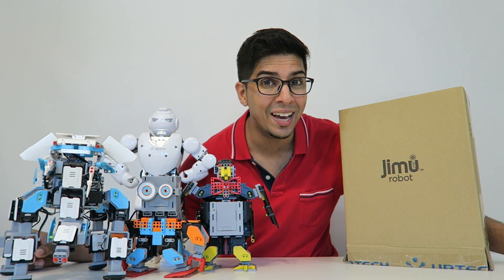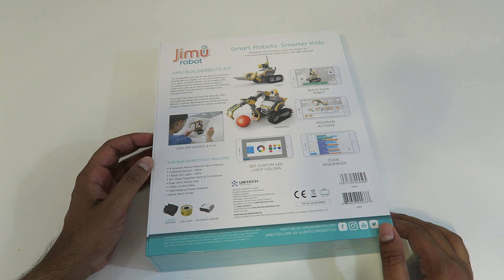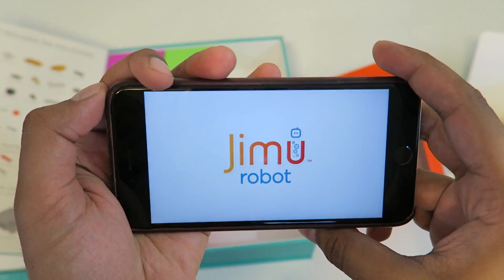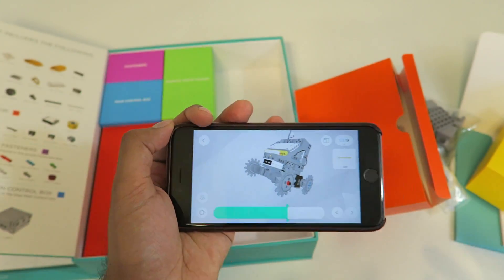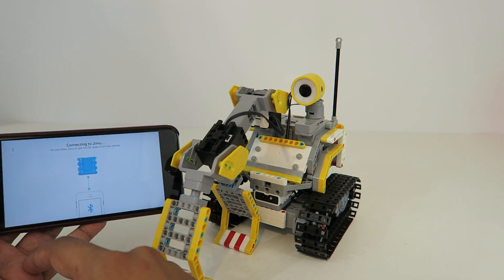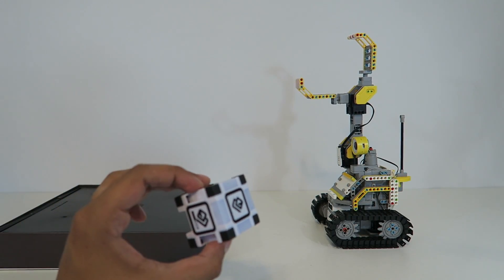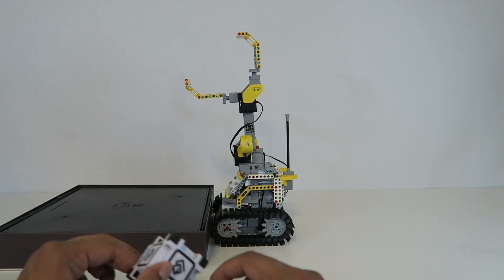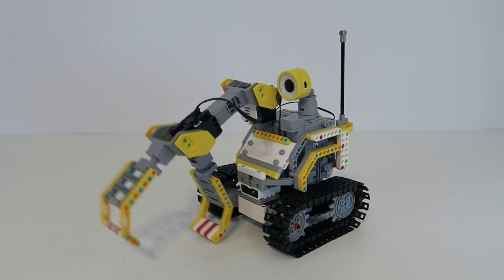Unboxing & Let's Play : UBTECH Jimu BUILDERBOTS Robot Kit (EXCLUSIVE REVIEW + GrabberBot Build)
Today we unbox the BuilderBot Kit and see whats in this ALL NEW robot kit! This is a new and very exclusive robotic toy that is just being released into the market.

Stunning movements with 4 UBTECH digital servos
Assemble different officialcharacters with interactive app based tutorials
Bluetooth connectivity for programming and control on iOS and Android devices
Create and Share your own characters in the JIMU Global Community
Expandable with additional servos and character kits